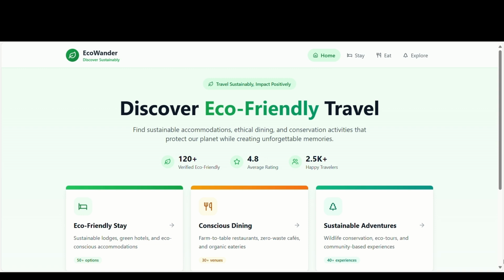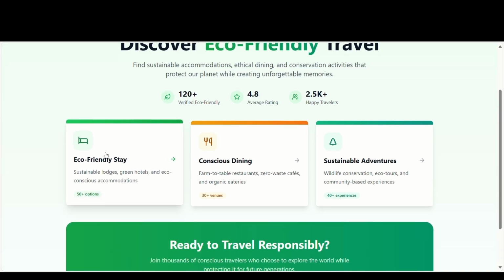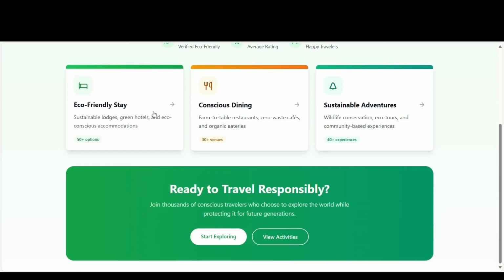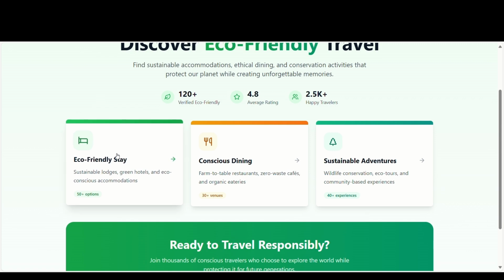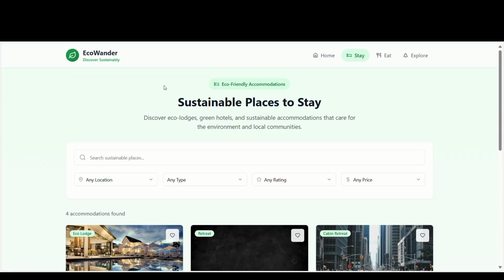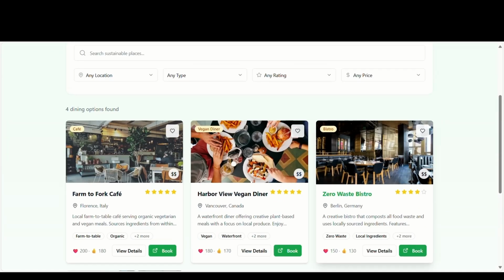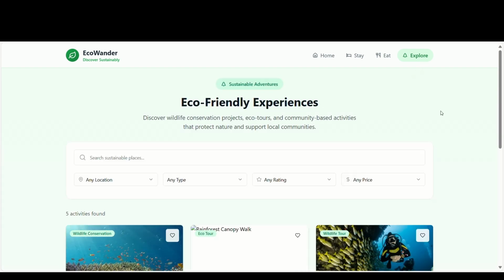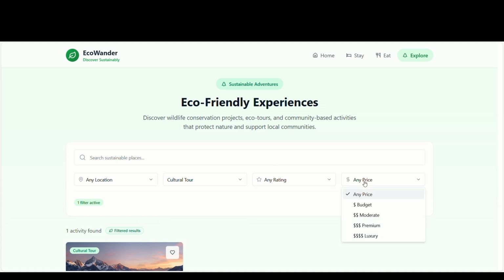EcoWander App Video